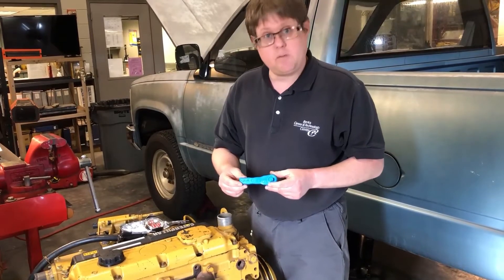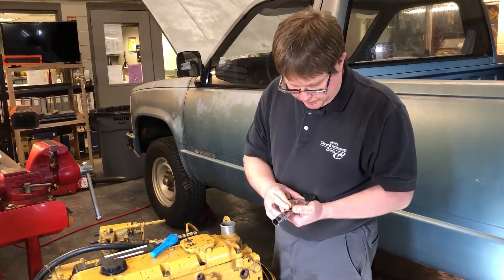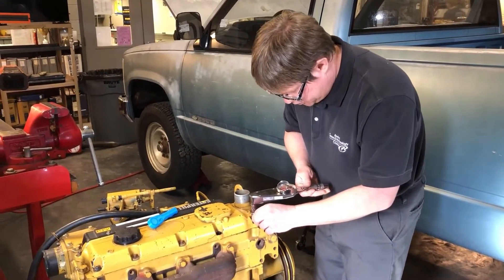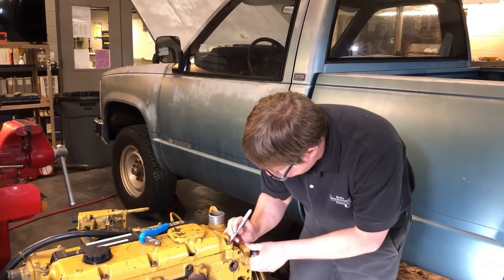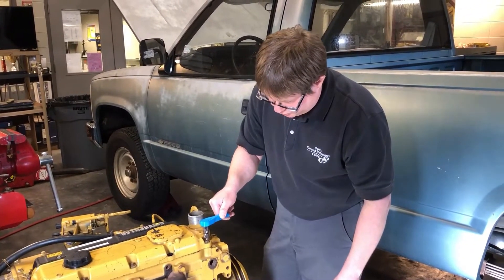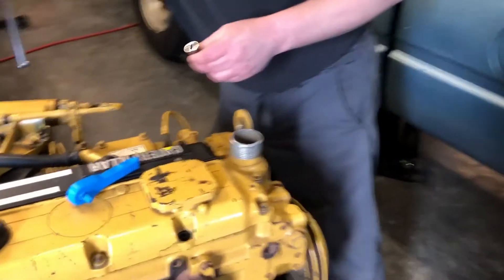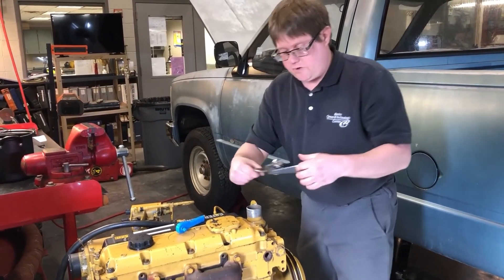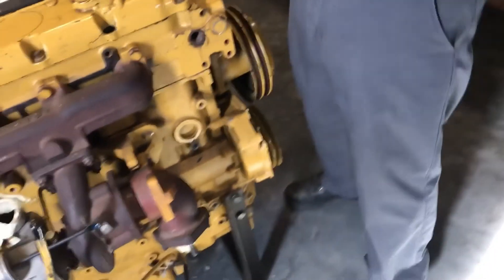Testing the NASA 3-D Printed Torque Wrench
In this video we are testing a 3-D printed space wrench designed by NASA that is designed to yield at 3 in-lb.  Watch to see just how accurate this torque wrench is!  Special shout-out to Blaine for coming up with the idea and doing the filming. Thanks!
Here is the link to the file for printing the ratchet